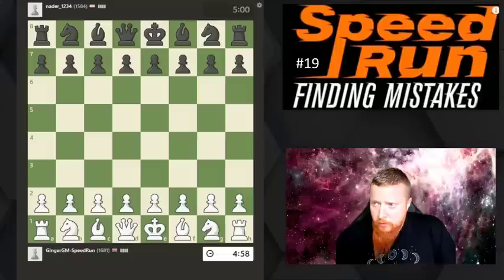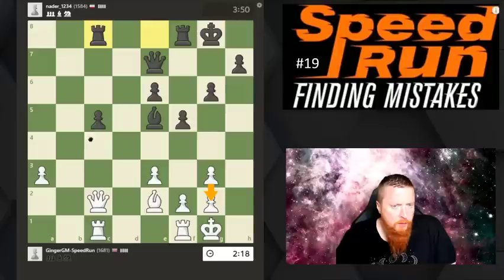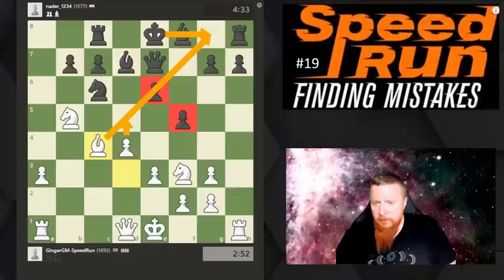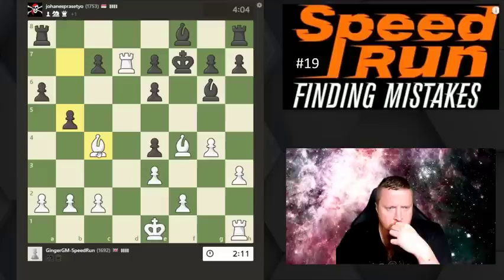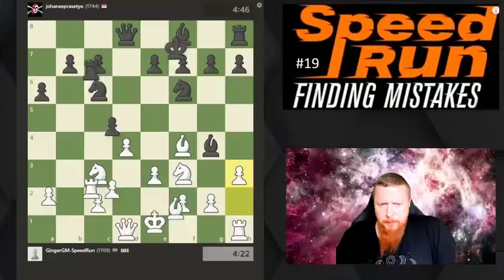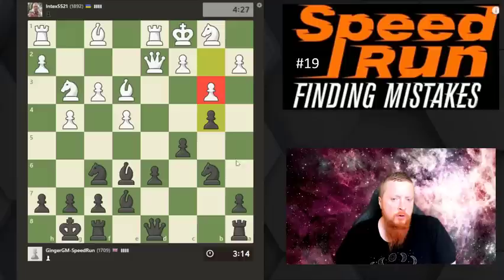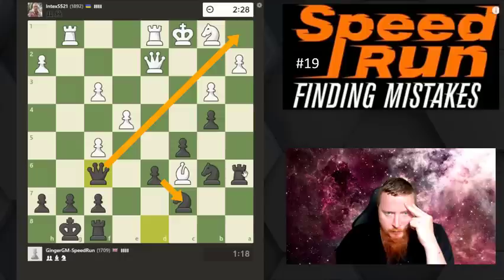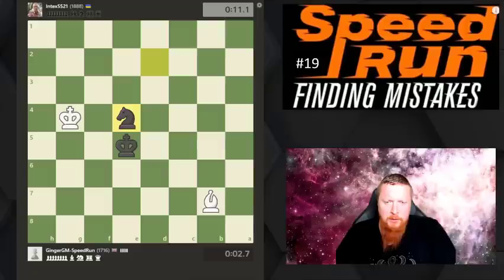GM Simon Williams Blitz Speed Run 19 I 1600-1800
Grandmaster Speed Runs Chess - Making a Plan

In this video, we look at the rating range of 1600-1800 ELO

I play the Jobava London System a lot in this video - if you would like to learn the opening too then check out my complete repertoire courses below!